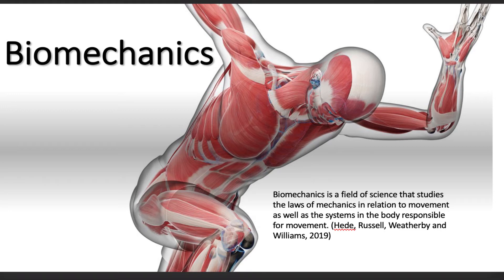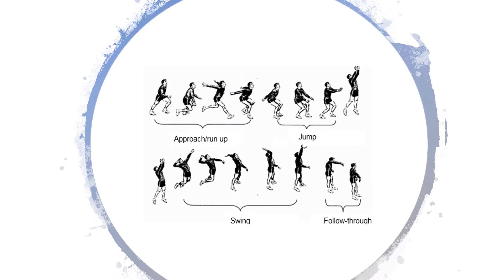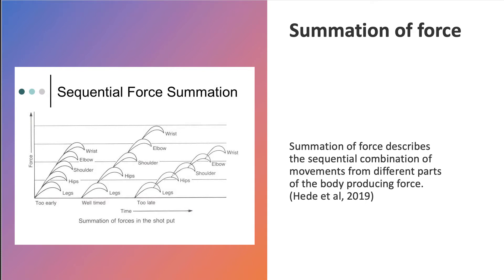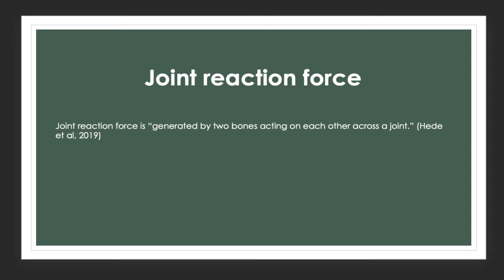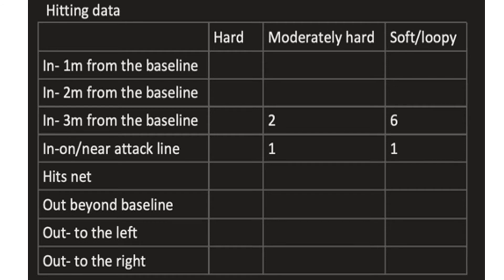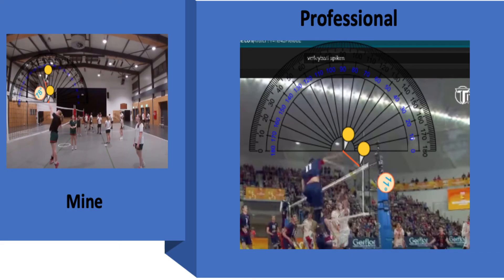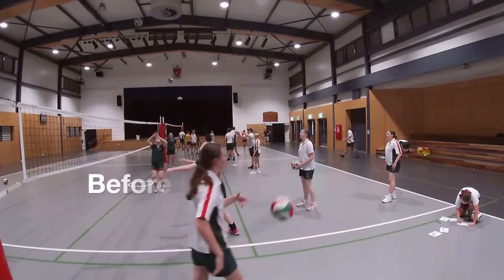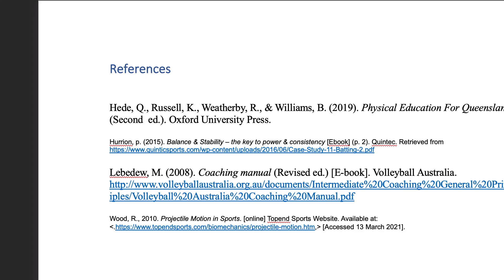Biomechanics and functional anatomy of Volleyball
Millie Skinners grade 11 PE assignment on the biomechanics and functional anatomy of volleyball.